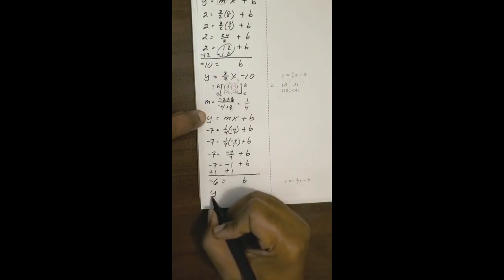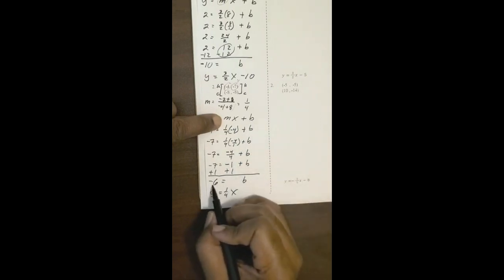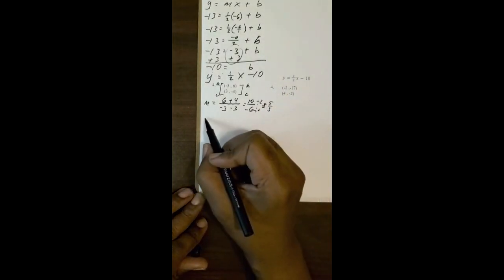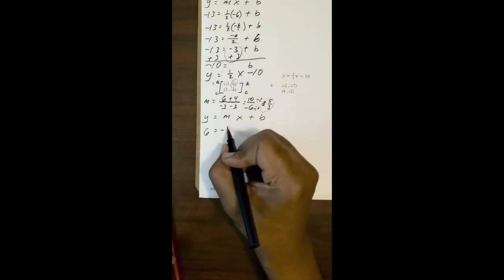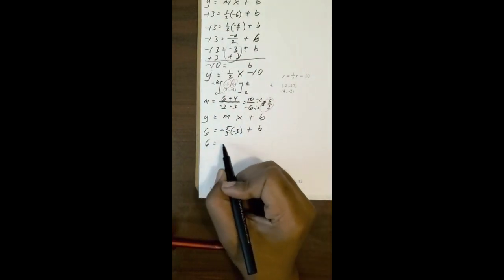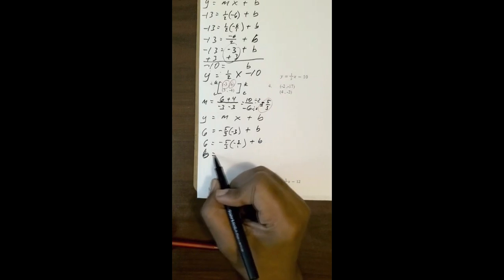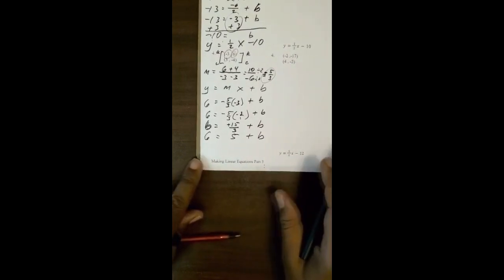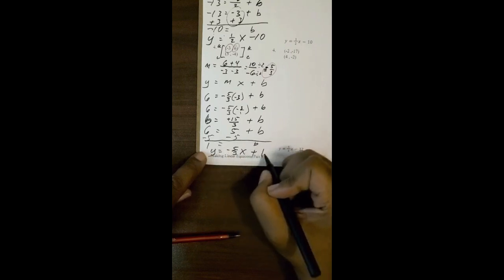Intermediate Algebra 13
Finding the slope intercept equations using two points